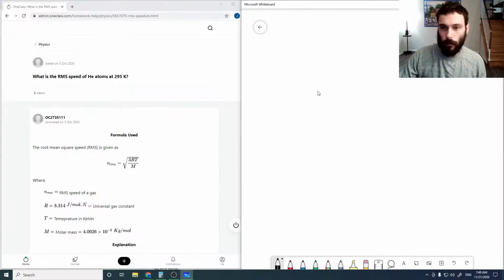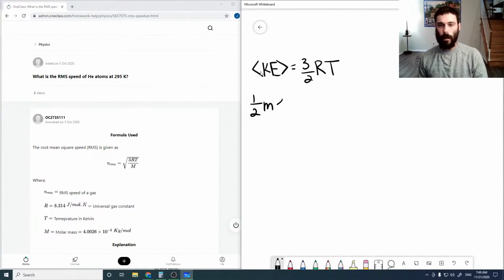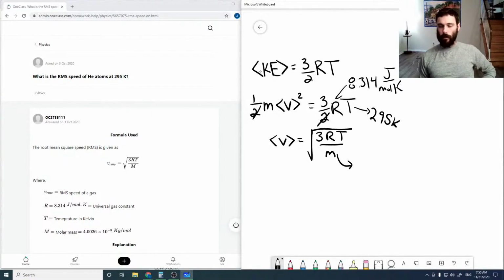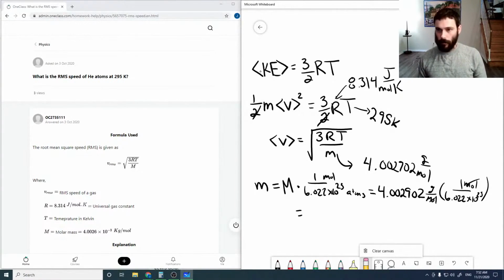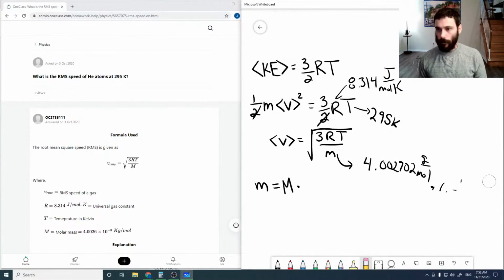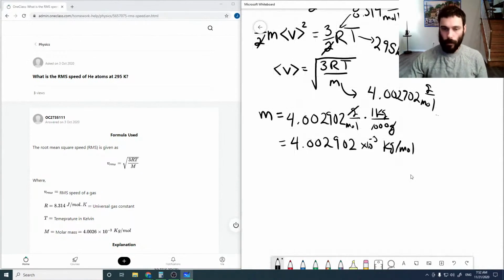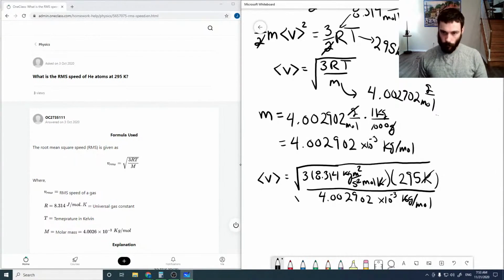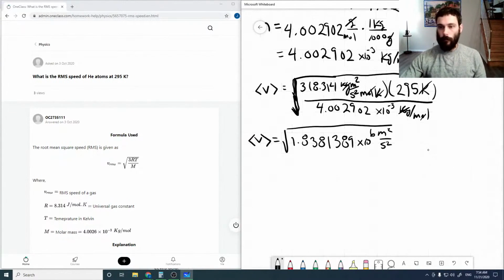What is the RMS speed of He atoms at 295 K?